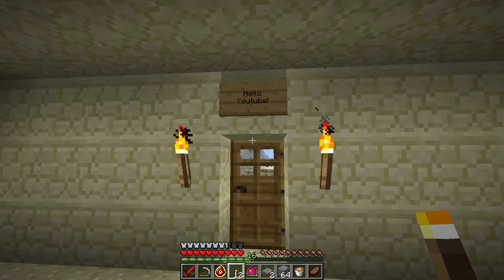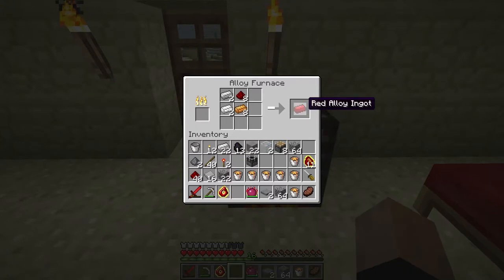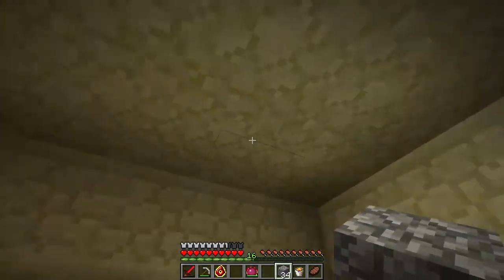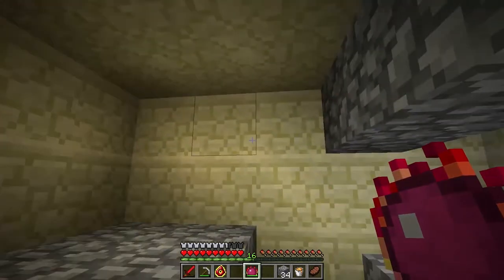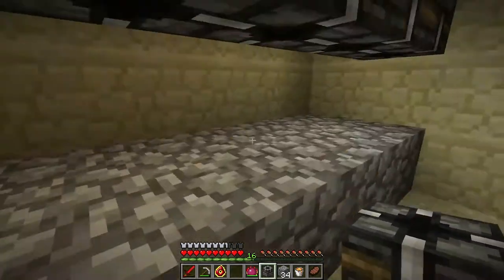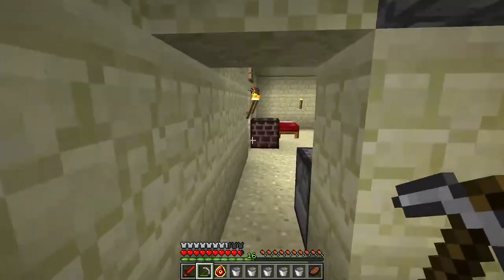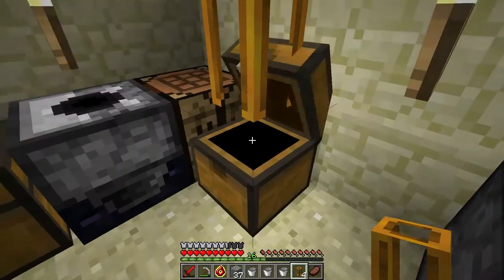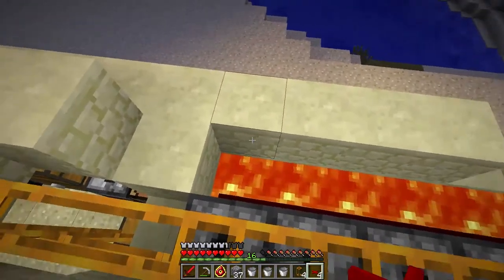Let's Play Ep. 14 [TUTORIAL] - Redpower 2 Expandable Cobblestone Generators!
Or point your IRC Client to:
irc.1dl.us
Channel